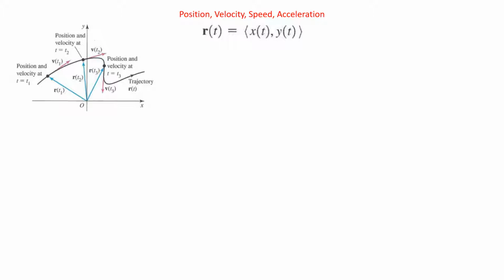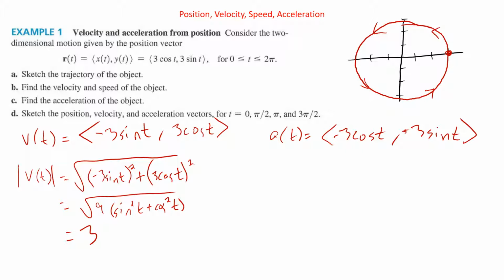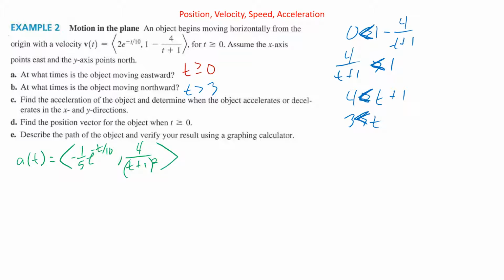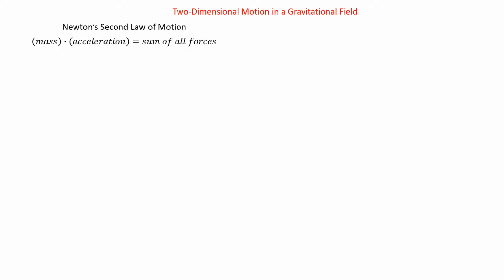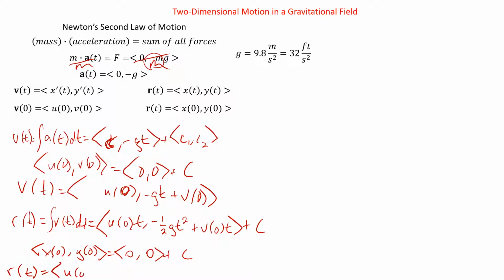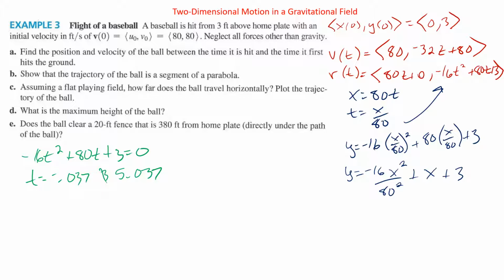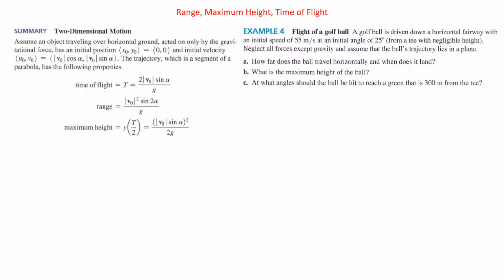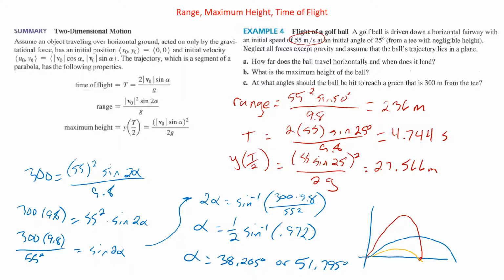Calculus BC 9 7 Two Dimensional Motion